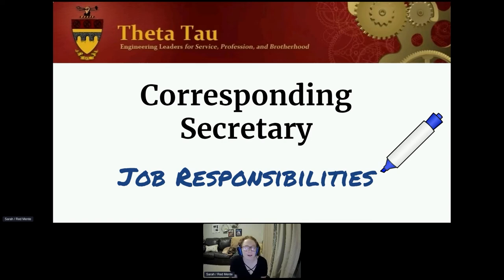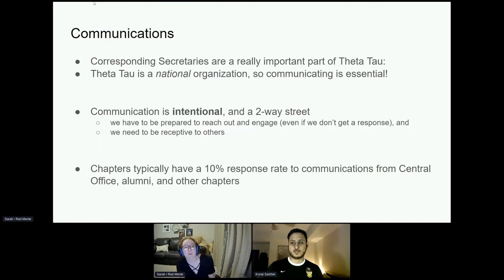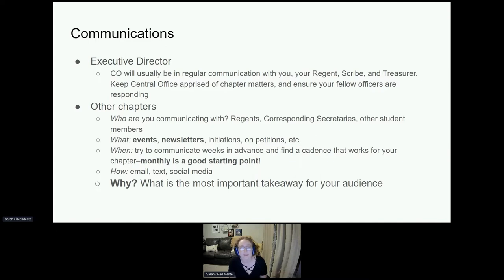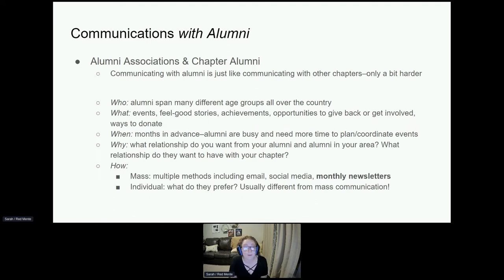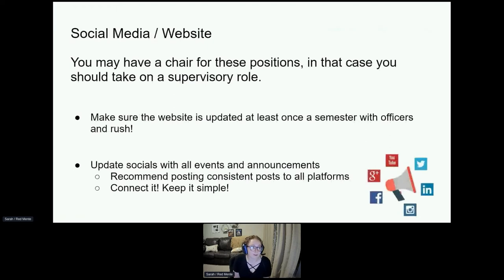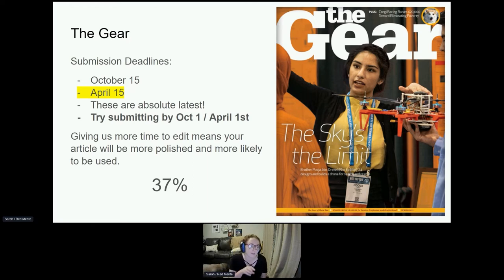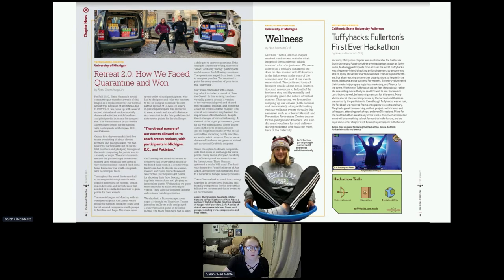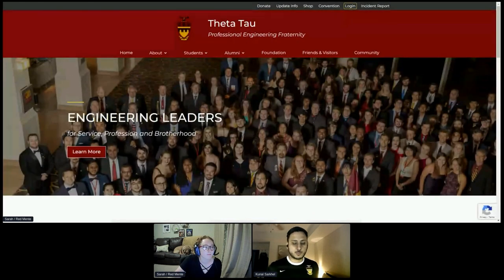(How To) Corresponding Secretary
Join Editor-in-Chief of the Gear Sarah Mente, and Alumni Director Kunal Sarkhel for a guide on being your chapter's Corr Sec.